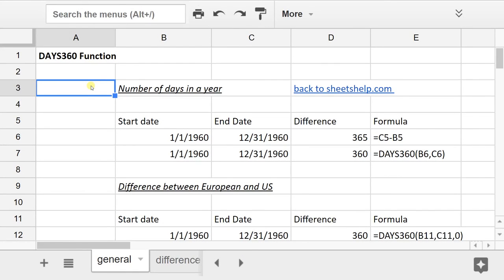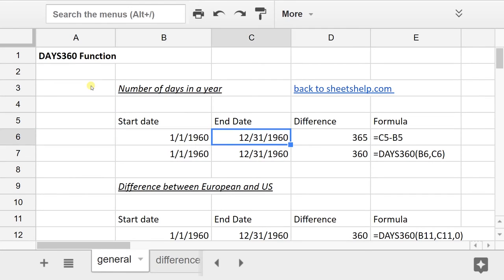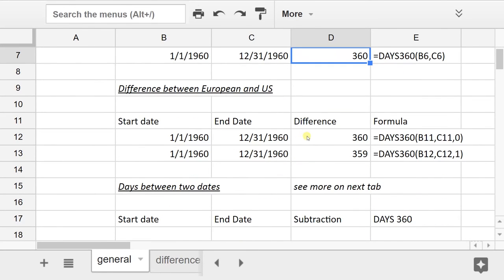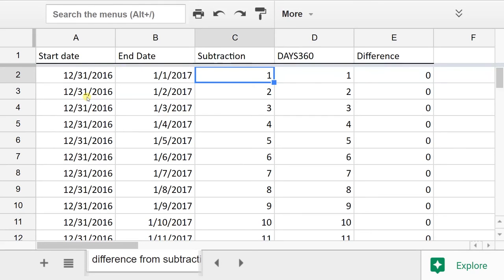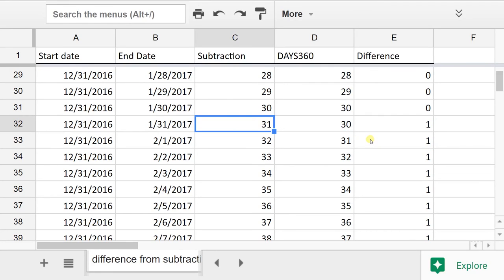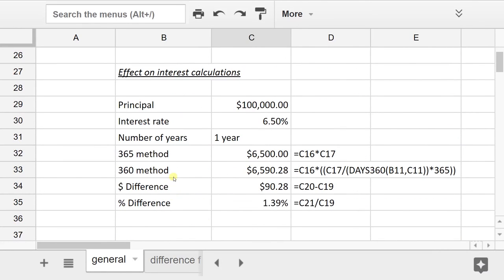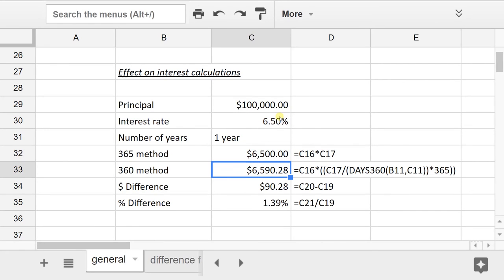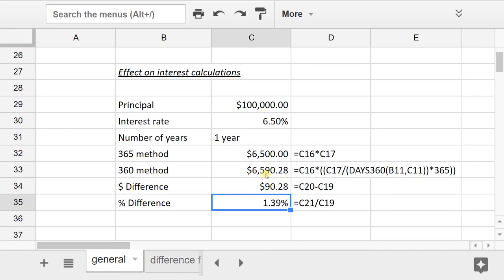DAYS360 Spreadsheet Function - 360 Day Method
Learn how to use the DAYS360 function to calculate the amount of interest that will be charged if a bank is using the 360-day convention. This function counts days by using 30 days in every month.

Timestamps:
0:00 Intro
0:31 Simple example
1:07 US compared to the European version
1:28 Detail of how it works
2:49 Practical application